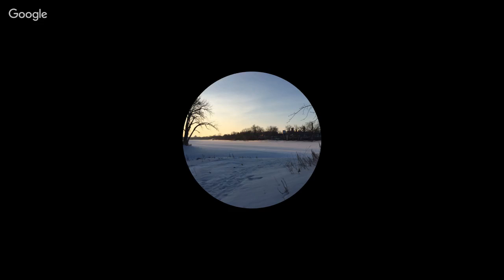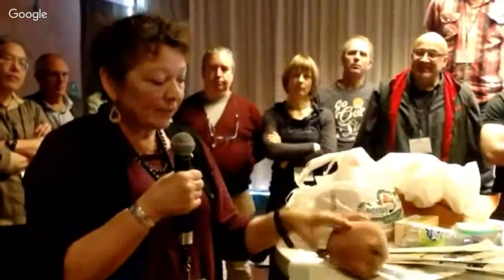Enhanced Surgical Skills Conference at Banff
First afternoon session. for the syllabus.